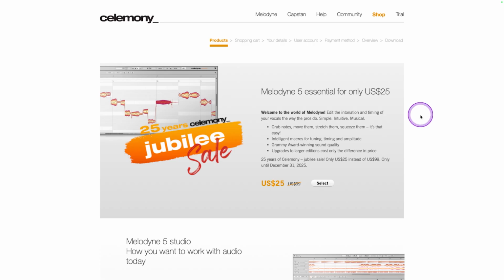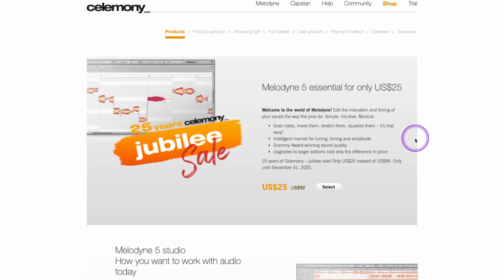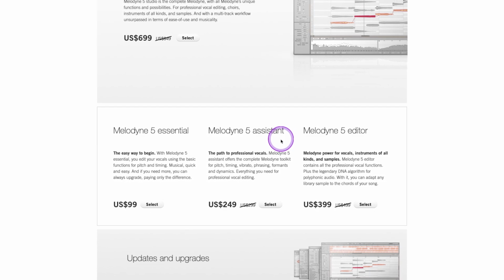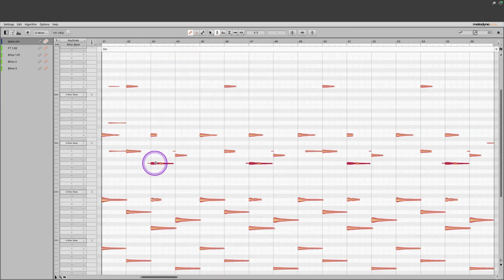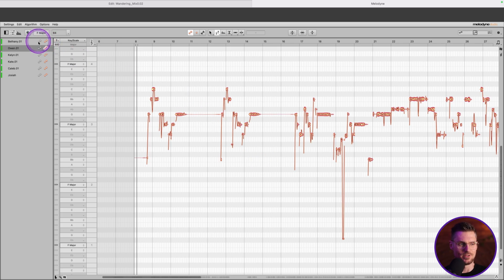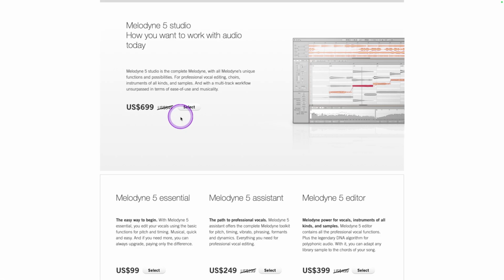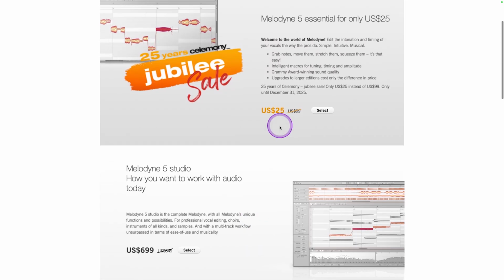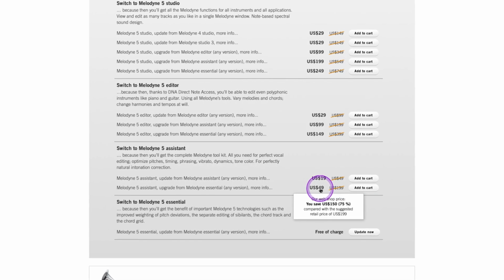Watch Before Buying Melodyne - Save $$$ By Choosing The Right Version For You!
Which Version of Melodyne Should You Buy?

There are four different versions of Melodyne — and choosing the wrong one can easily cost you hundreds of dollars you don’t need to spend.

In this video, I walk through the core differences between all four Melodyne versions, who each one is designed for, and which option makes the most sense depending on how you record and produce music. Whether you’re a home recording artist, a producer, or working toward professional studio results, this will help you make a confident decision before buying.

Summary of what we discuss:
 - The 4 versions of Melodyne and what they’re designed for
 - Which version suits artists recording at home
 - What producers and engineers actually need (and don’t)
 - Common buying mistakes that lead to overspending
 - How to get the best value for your workflow

If you want to go deeper and learn how to properly record, edit, and produce your own music at home, you can check out our Home Recording Bootcamp at Island Production Academy